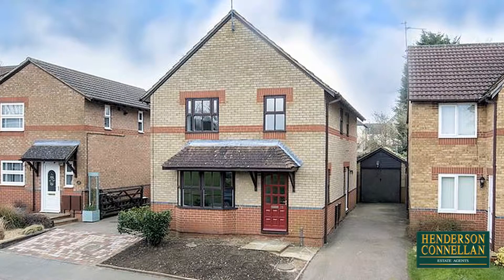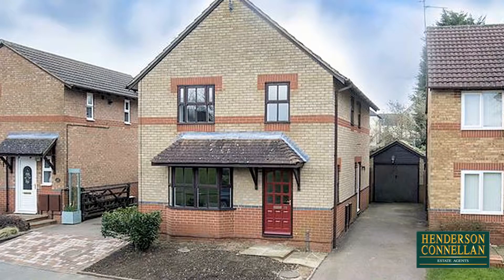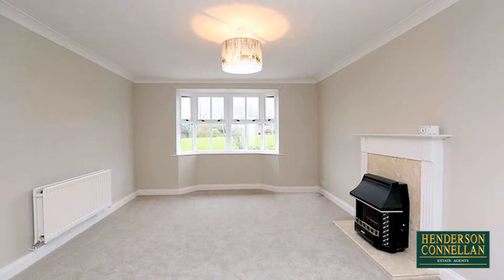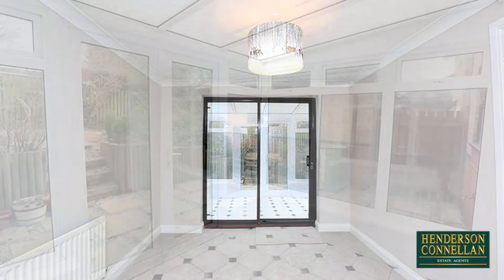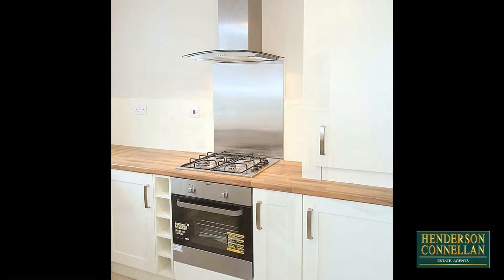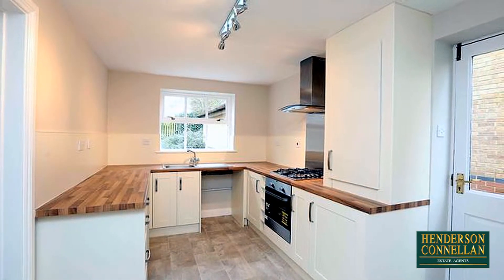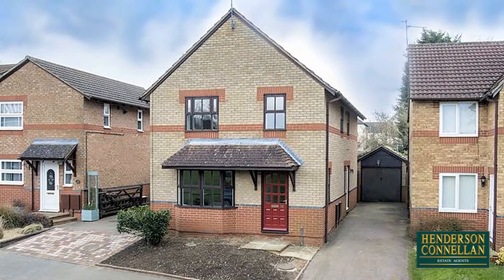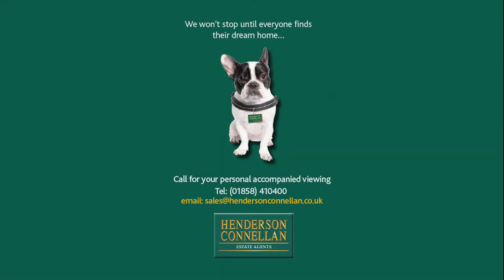Henderson Connellan - Neuville Way, Desborough